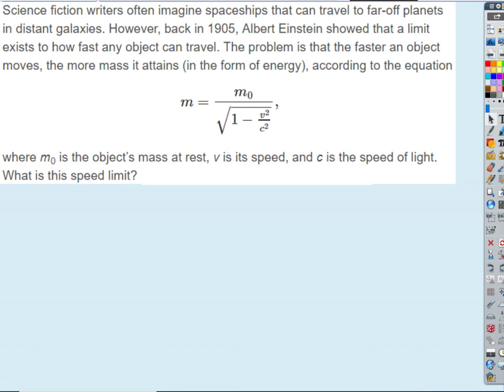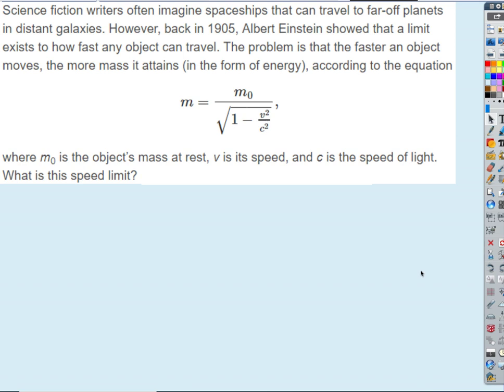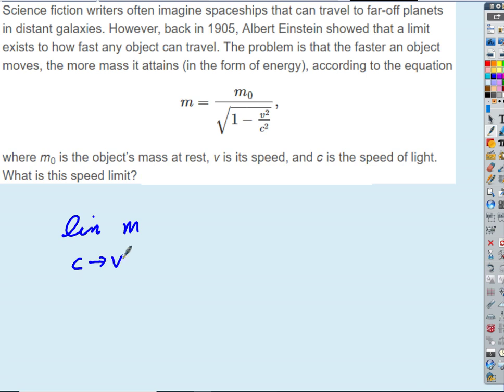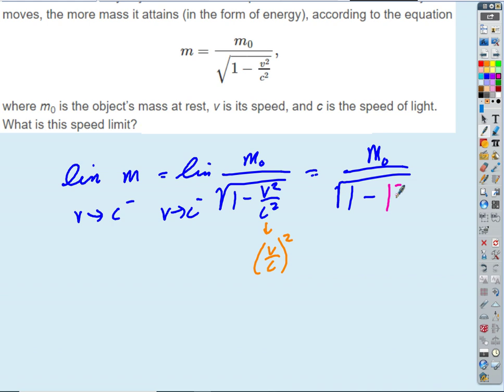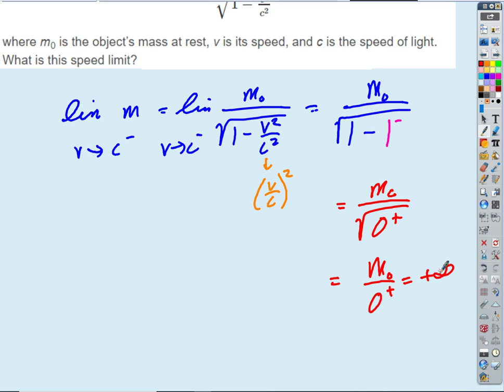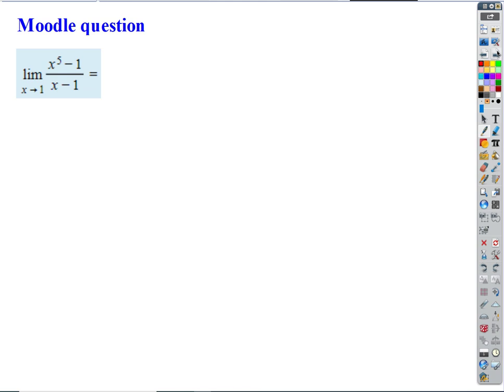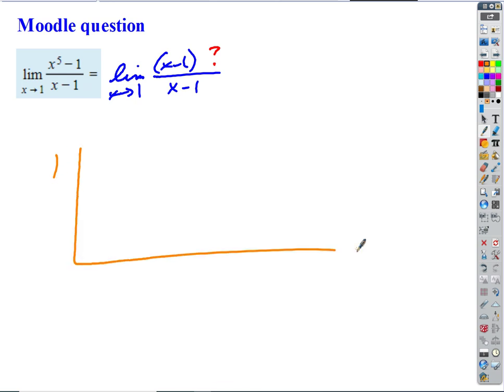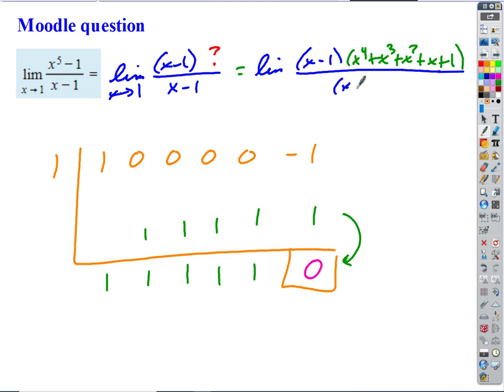2019 09 04 Evaluating Limits Analytically p3